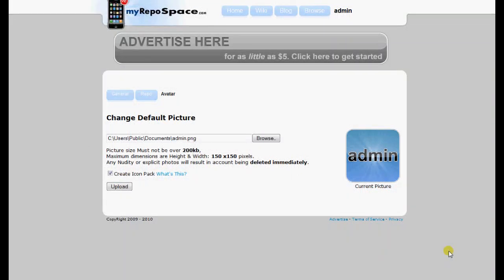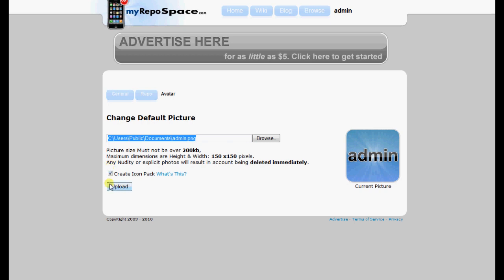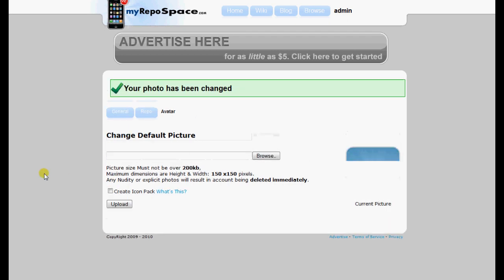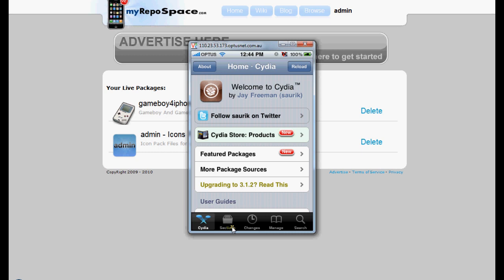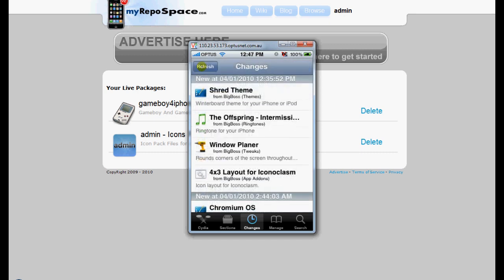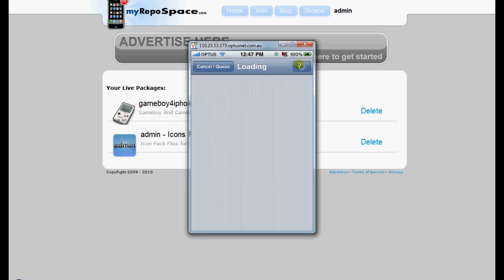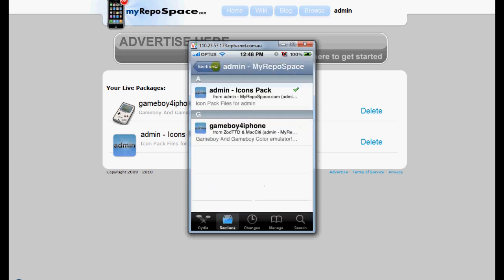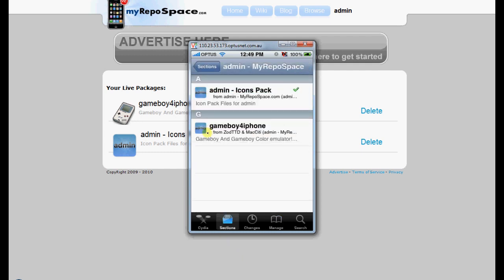Personilized Cydia Icons - MyRepoSpace.com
Just Released,

A new feature that will help personalise your repository even further!

Now you can upload your avatar into a Cydia Package with one click of a button. This will install necessary files that will change the "?" Icon into your Avatar.

It's available now at MyRepoSpace.com

Like it? Anything else you'd like to see?